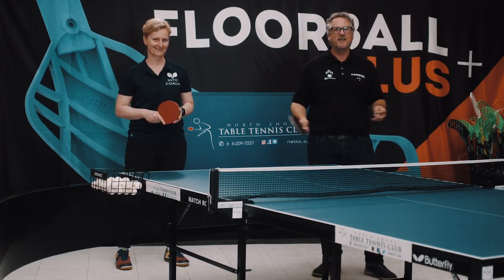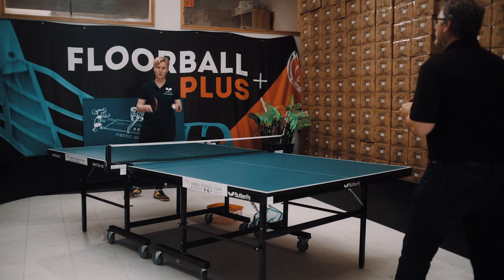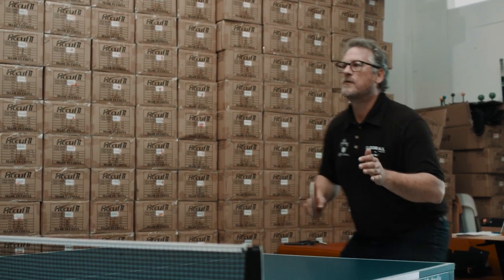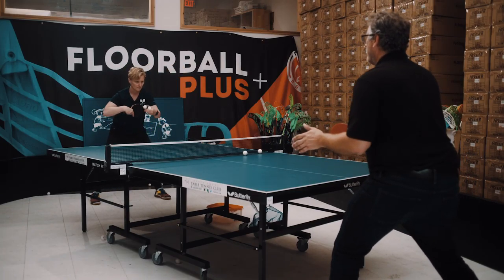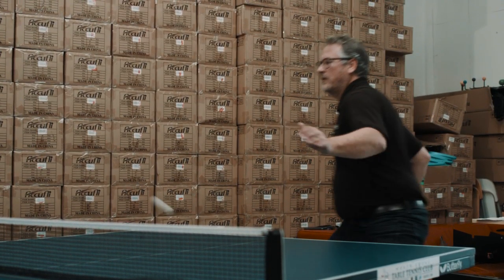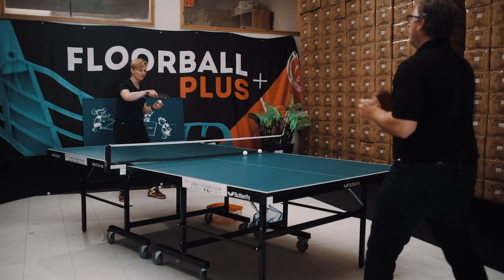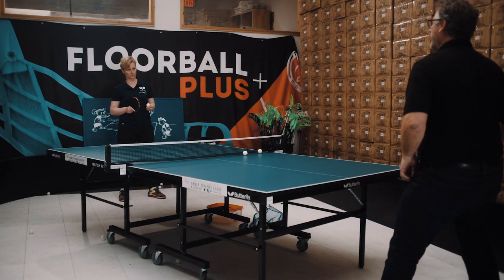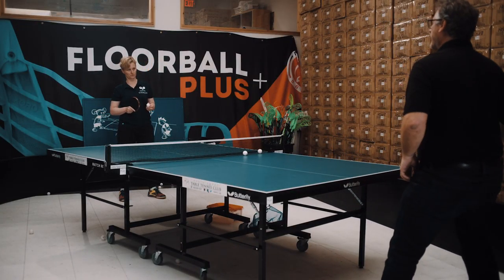DesignMakePlay P07 - Table Tennis with Luba and Greg pt. 3 - Forehand & Backhand Transitions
Luba teaches us the next evolution in forehand and backhand drives/pushes by showing us how to transition between the two!

HOMEWORK: (8:32)